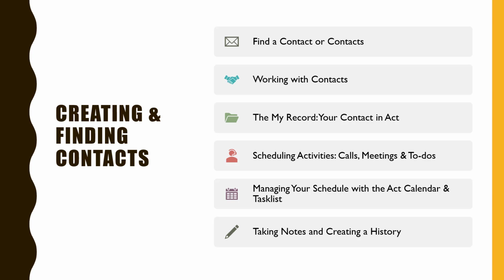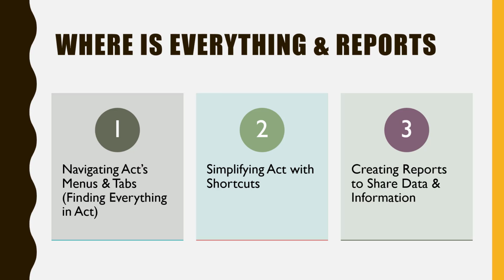Act Clever Course Introduction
This is an overview of this course. Tony Holowitz: Book a free Act review with me